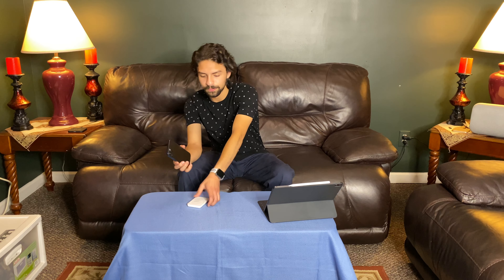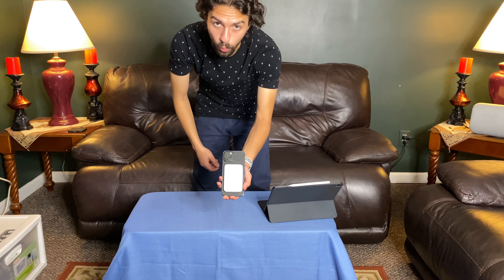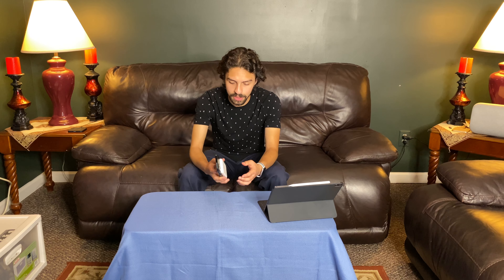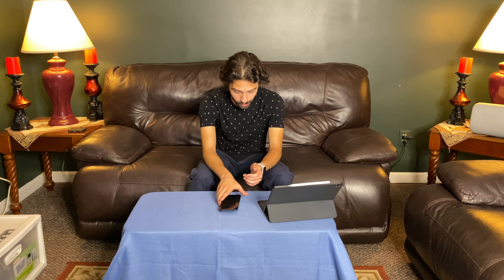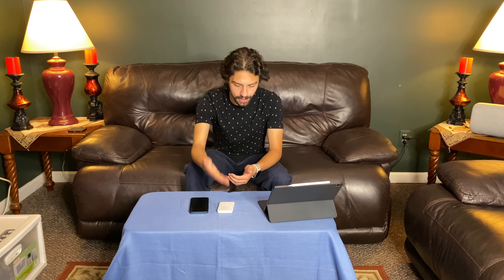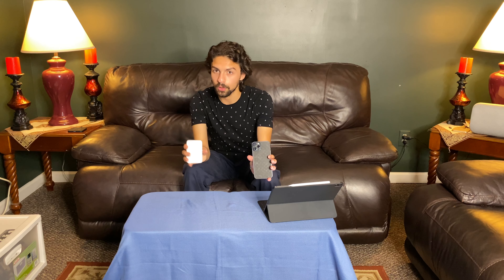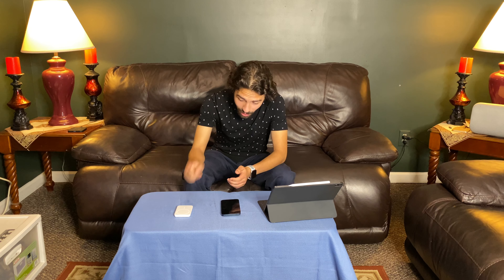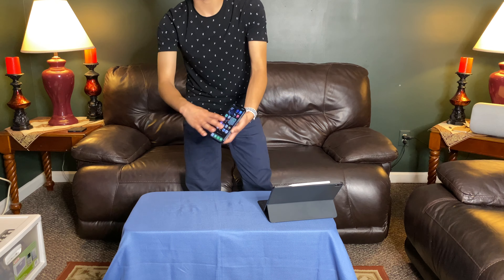MagSafe Battery Pack Update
Sorry my Camera man was not available at the time of filming.